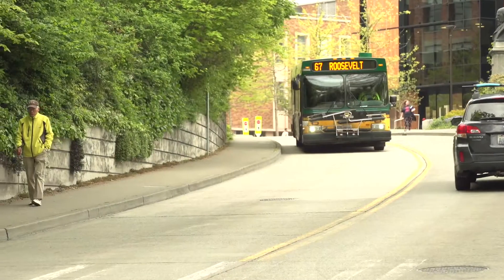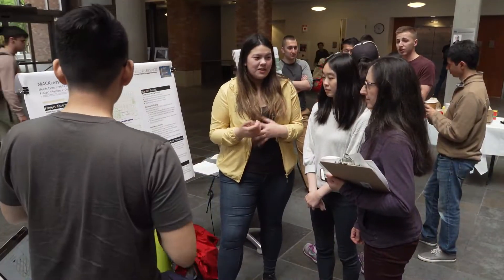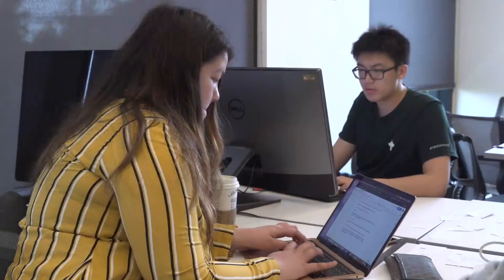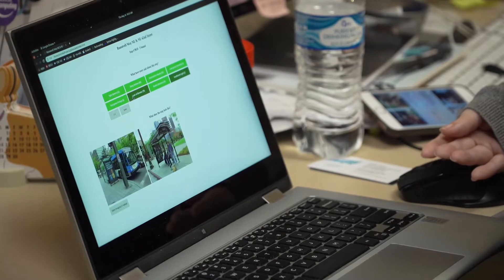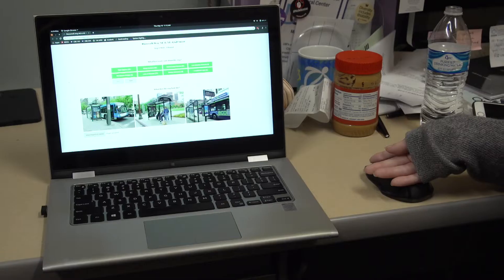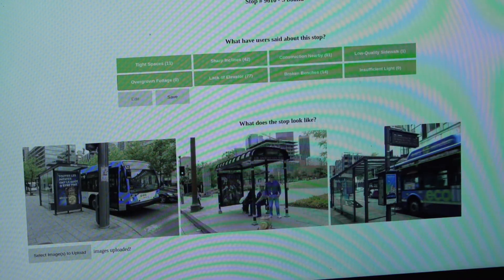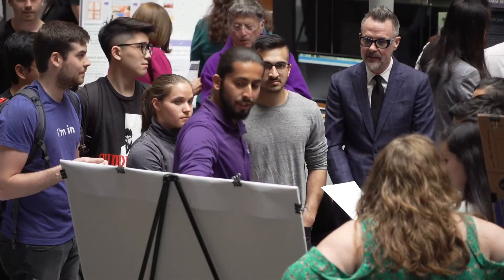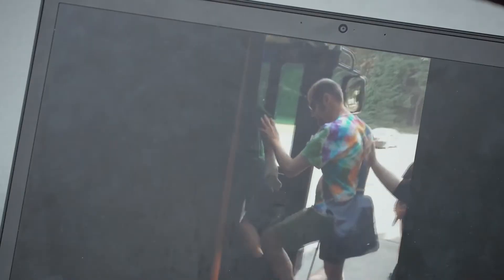Accessibility Capstone Spring 2019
The Accessibility Capstone at the Paul G. Allen School of Computer Science & Engineering focuses on the use of participatory design methods to address the needs of highly diverse populations. Students face the unique challenge of creating novel, practical technology solutions to address the needs of community members with disabilities who are the course Needs Experts. Needs Experts provide essential knowledge of the problem domain space and co-design with the groups throughout the 10-week project cycle. The course is designed to provide student teams the theory, structure and support allowing teams to work effectively within the community, while learning fundamental principles of disability theory, participatory design and iterative engineering. A subset of the projects are sustained for real world use by the Taskar Center for Accessible Technology.